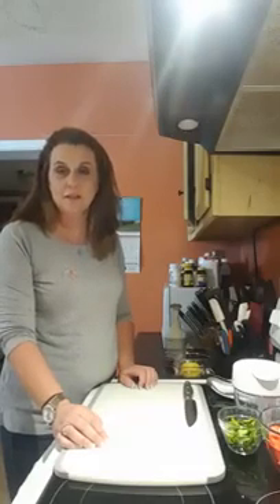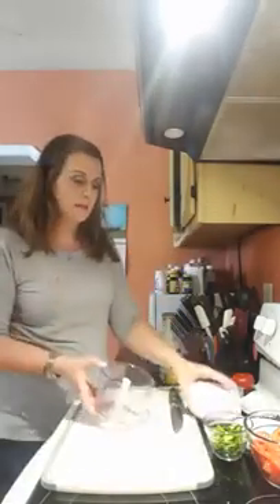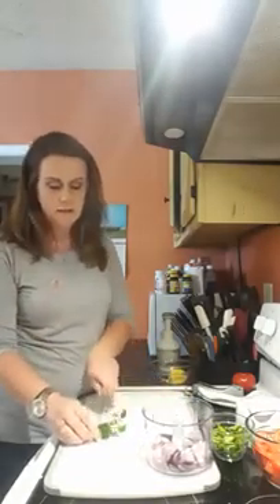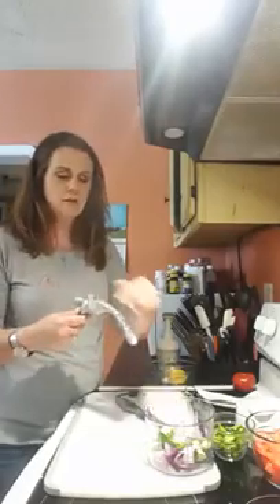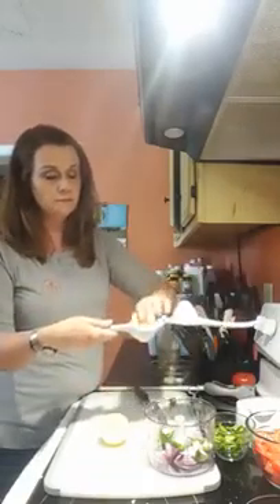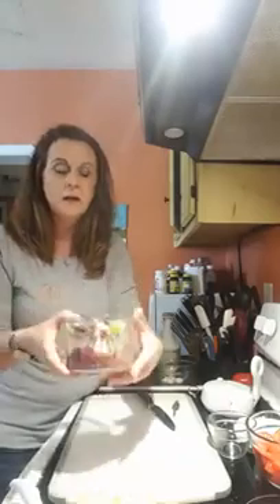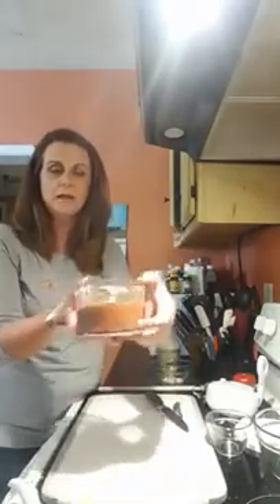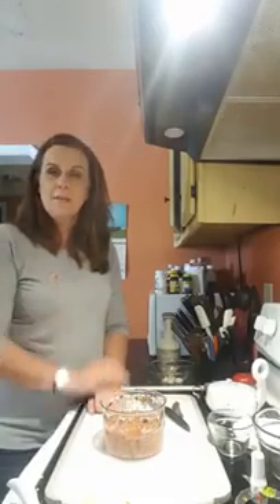Fresh Tomato Salsa